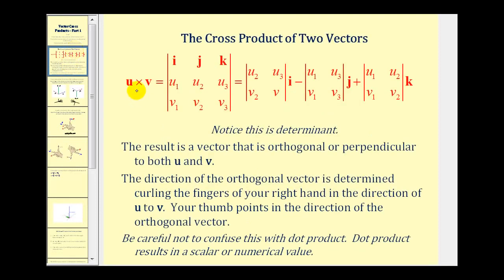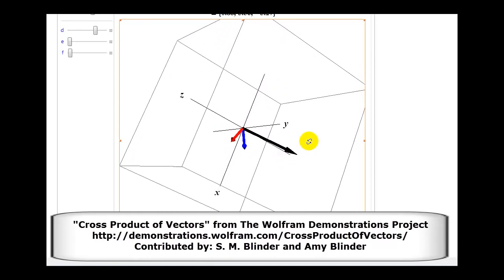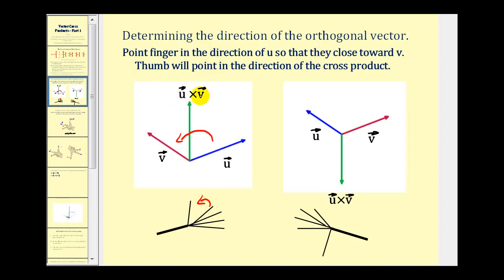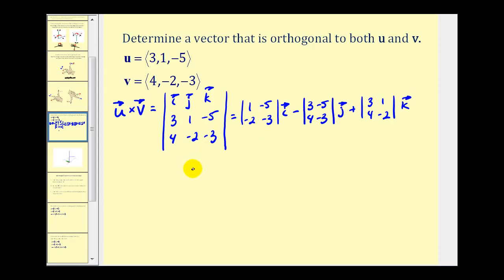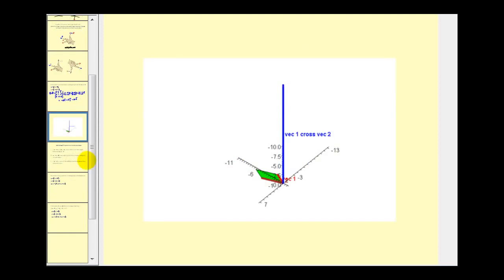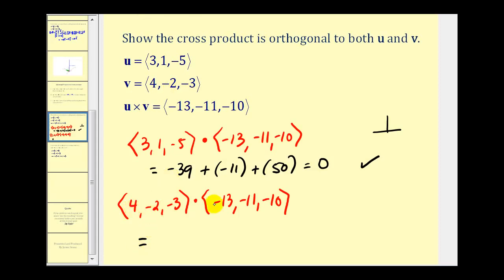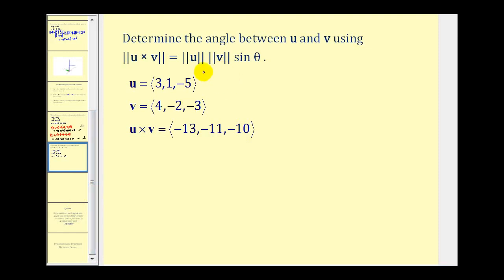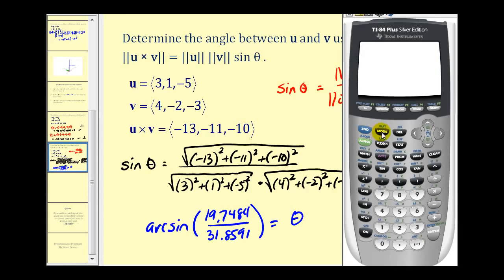422 Vector cross products